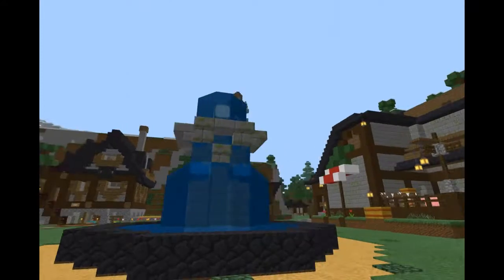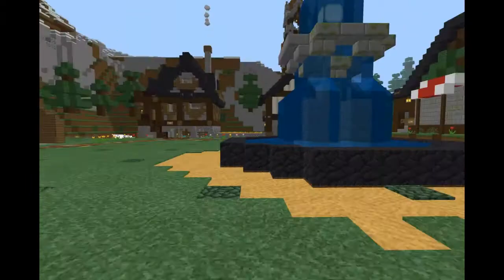BrockRock | S3 | Get Off My Lawn | Ep 26 | Village Fountain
Can't seem to make up my mind on where to put the village fountain so ended up putting it where I had orginally planned.

Our server is kindly provided by VersatileNode free of charge!
BrokeRock now has a website! to check it out!